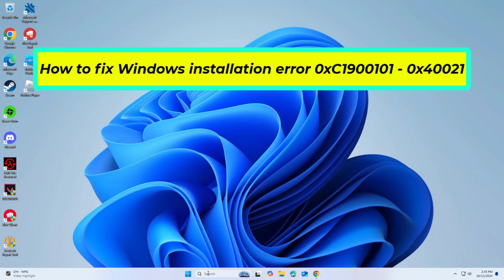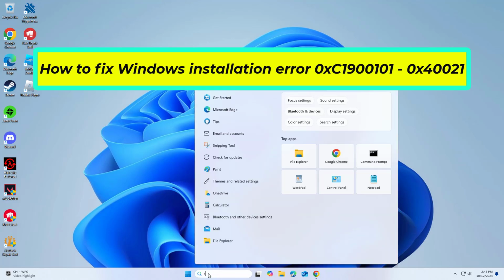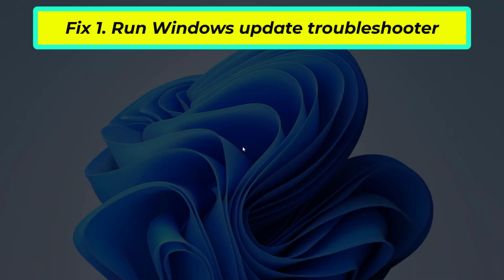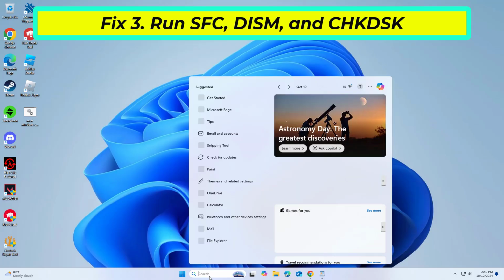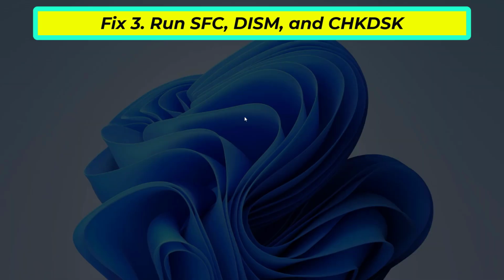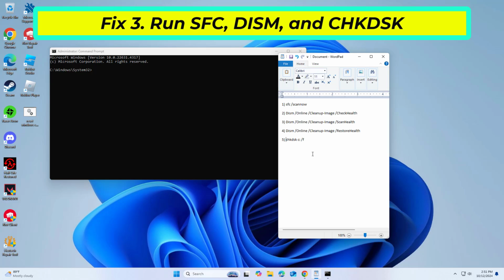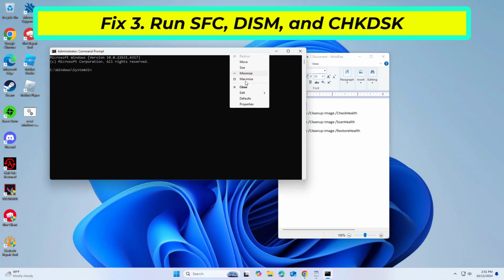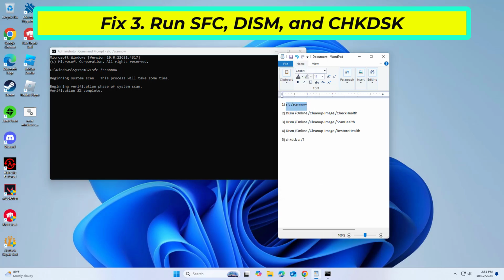(FIXED) Windows installation error 0xC1900101 - 0x40021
fix Windows installation error 0xC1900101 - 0x40021

CMD :
sfc /scannow